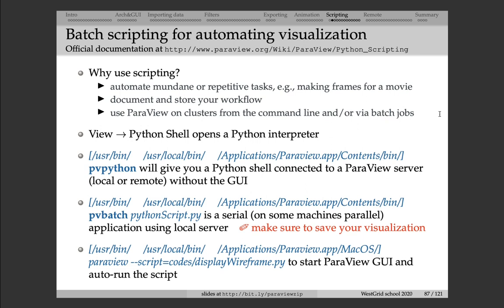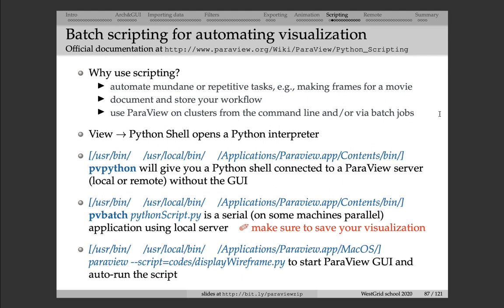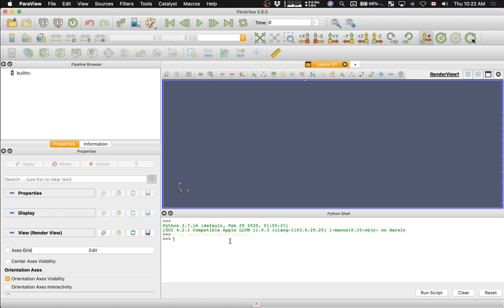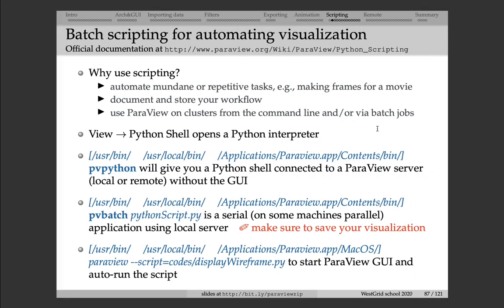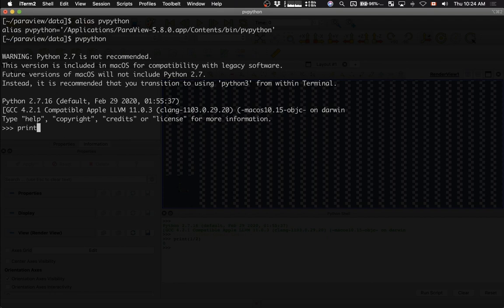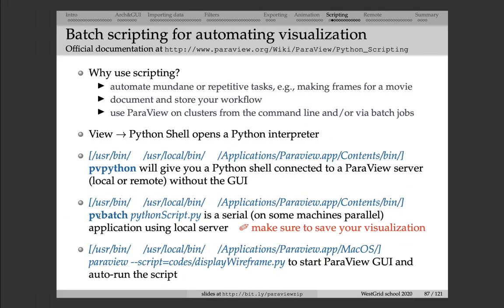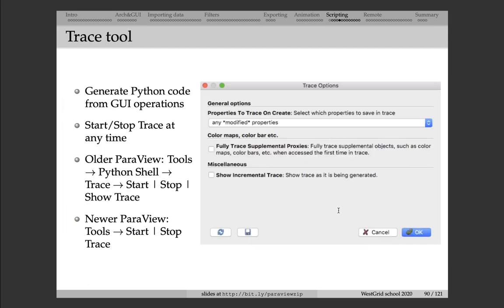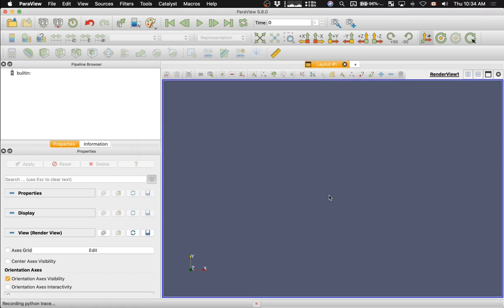Intro to ParaView scripting